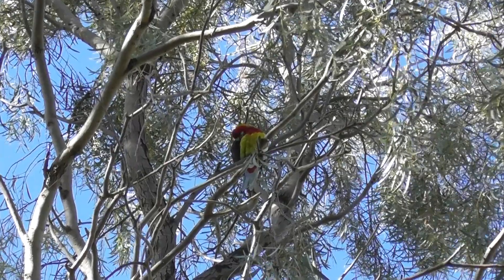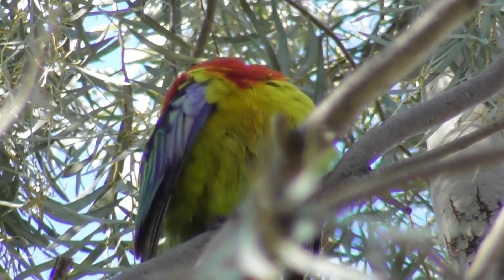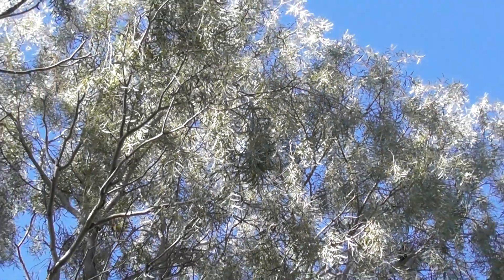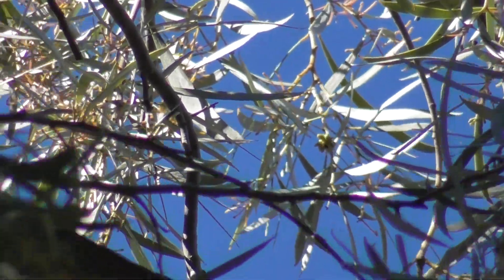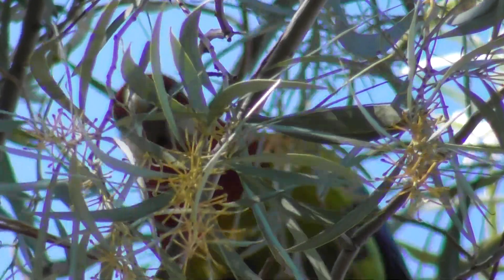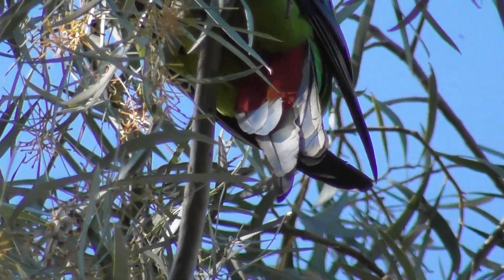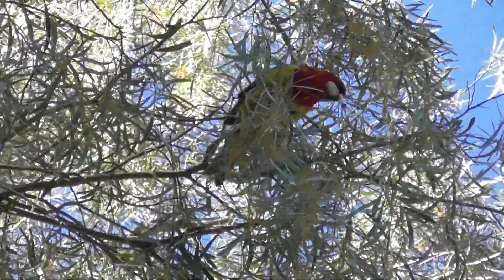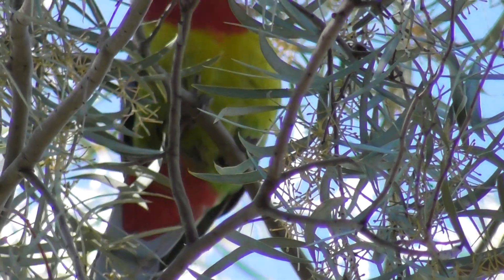Rosellas up High in Acacia pendula Tree 🌿🦜️🌿🦜️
Pretty Eastern Rosellas up high in the Acacia pendula branches--eating flowers and/or seeds.